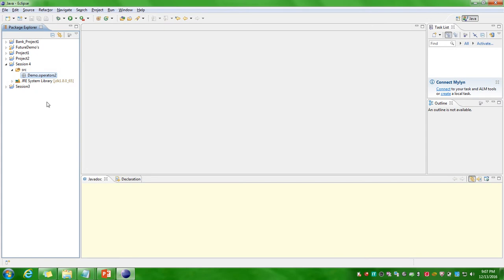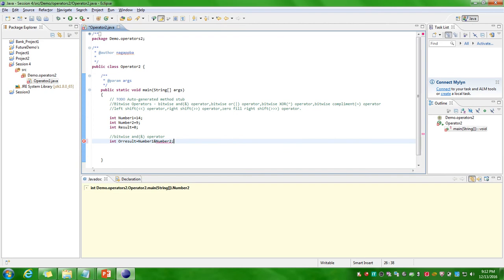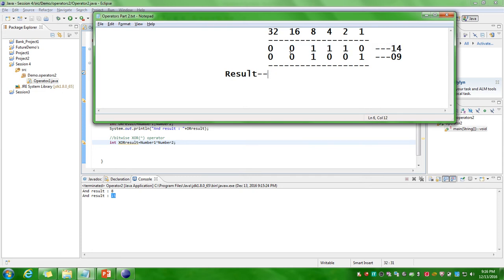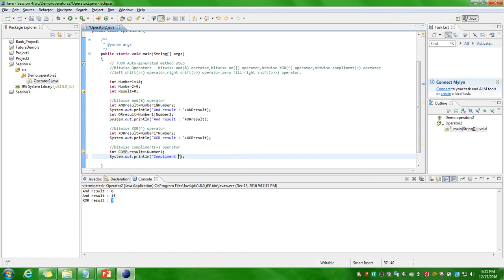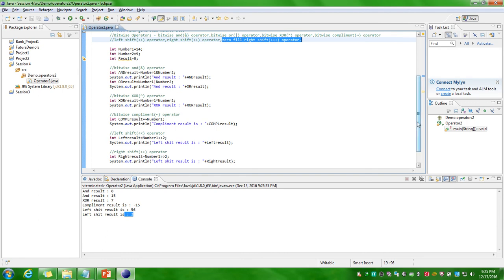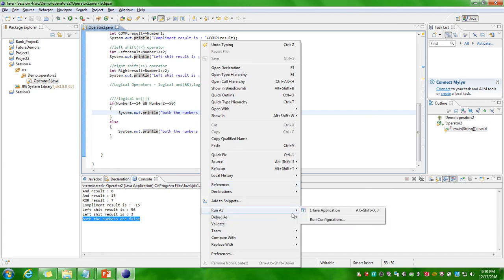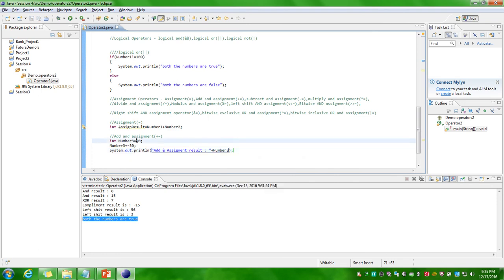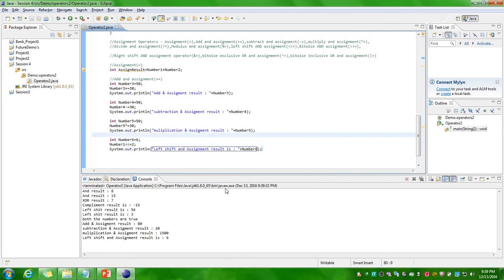Operators and Control Flow Statements 2 in Java Programming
JavaTutorial, SeleniumWebDriver, SeleniumJava,Operators and Control Flow Statements in java."Java Tutorial""Java tutorial for beginner".This video explains you how to declare Logical, Assignment and Bitwise operators with example for different type of operators in Java.